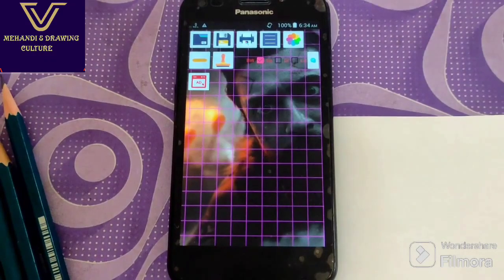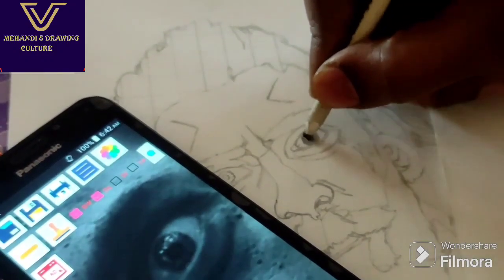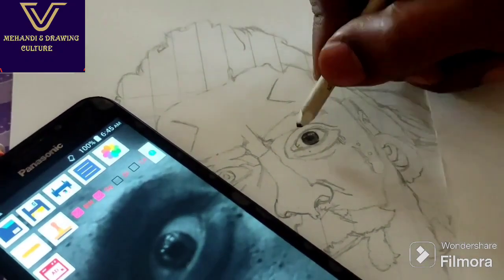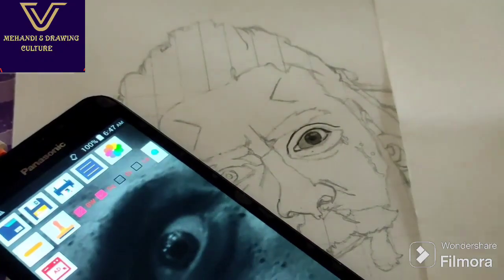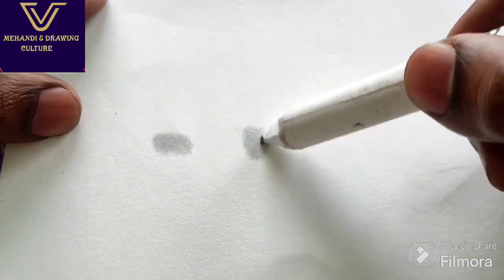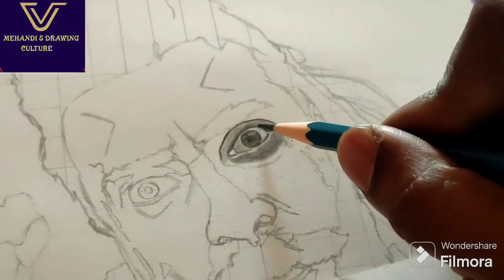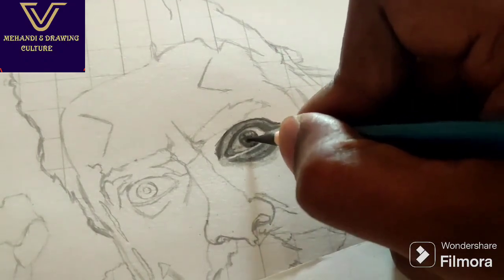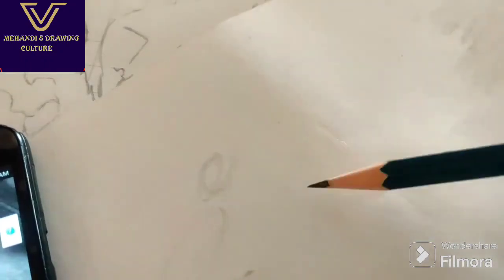BEGINNERS MUST WATCH💯 EYE DRAWING AND SHADING TUTORIAL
Hey friends!

𝙑𝙞𝙜𝙣𝙚𝙨𝙝 here

This is the channel where you can see drawing tutorials and shorts in many medium like charcoal pencil art, graphite pencil art, color pencil art, water color paintings, acrylic paintings and oil paintings.

Also I'll share tips and tricks which I know to make the way of drawing easy and beautiful.

Keep supporting and keep practicing guys

I'll do collaboration works and all over India delivery

For details please dm

ALSO I'LL SHARE MEHANDI DESIGNS WHICH I LEARNED Professionally

hope you guys love my content🤗 😍

I'll draw your friends and family members picture for their birthday and more celebrations

all i need is your subscription and your support